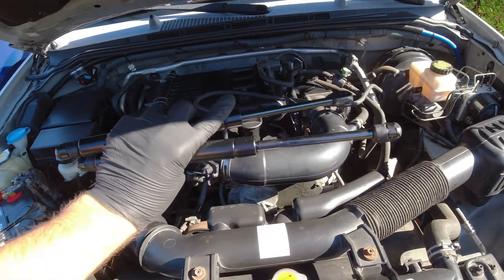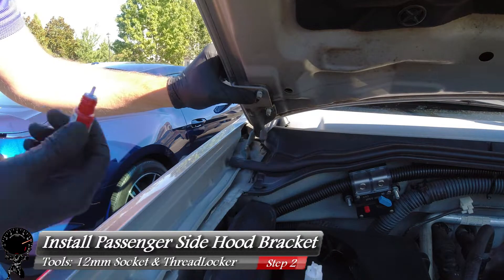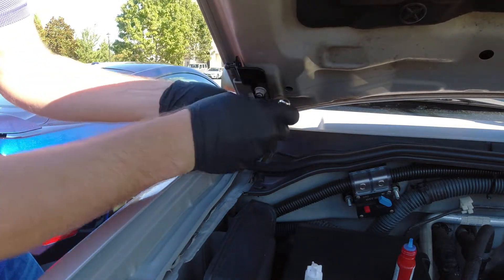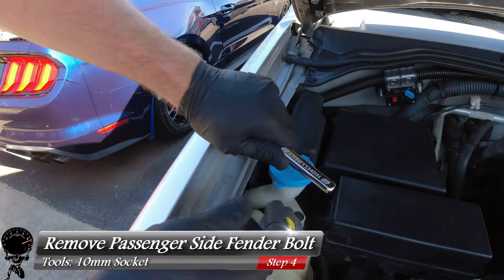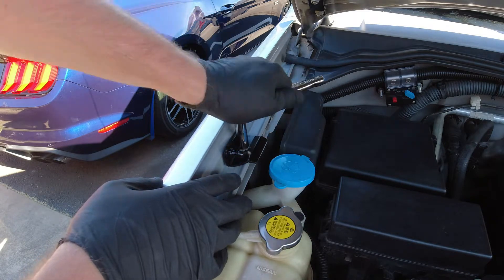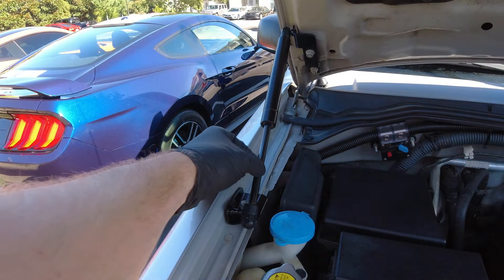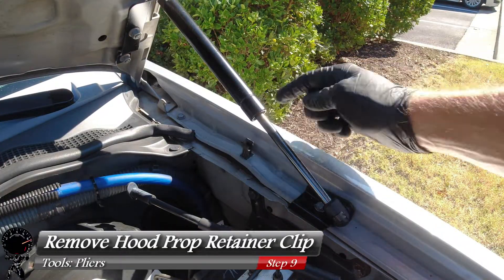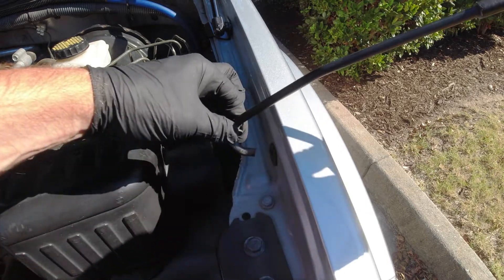How to Install Hood Struts for a Nissan Frontier/PathFinder/Xterra (2004-2018)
We are going over the steps to install Hood Struts for a 2009 Nissan Frontier XE.

1. Intro - 0:01
2. Step 1 (Remove Passenger Side Hood Nuts) - 0:09
3. Step 2 (Install Passenger Side Hood Bracket) - 0:30
4. Step 3 (Torque Passenger Side Hood Nuts) - 1:13
5. Step 4 (Remove Passenger Side Fender Bolt) - 1:26
6. Step 5 (Install Passenger Side Fender Bracket) - 1:42
7. Step 6 (Torque Fender Bracket Bolt) - 2:09
8. Step 7 (Install Passenger Side Hood Strut) - 2:19
9. Step 8 (Install Driver Side Hood Strut) - 2:38
10. Step 9 (Remove Hood Prop Retainer Clip) - 3:15
11. Step 10 (Remove Hood Prop Rod) - 3:25
12. Show it off! - 3:36

Products Used:
Hood Lift Kit
Torque Wrench

Tools:
Torque Wrench (20-200 in-lb)
1/4" Socket Wrench
10 mm Socket
12 mm Socket
Semi-Permanent Threadlock